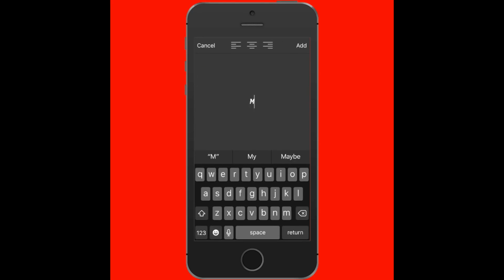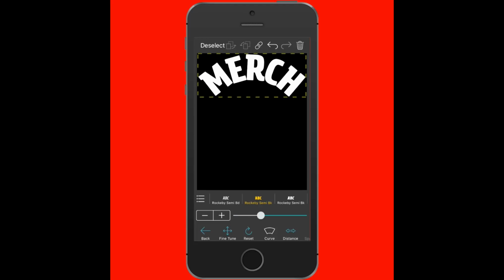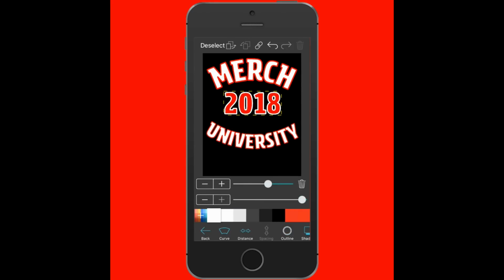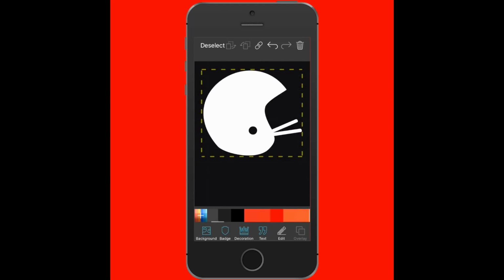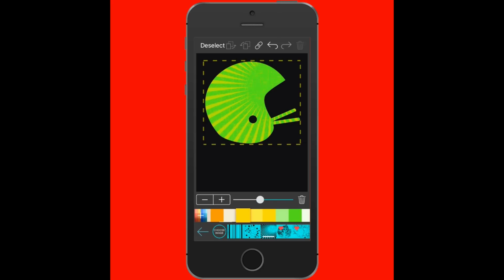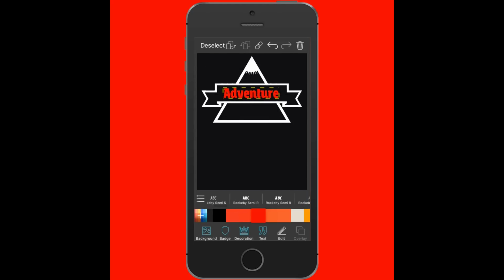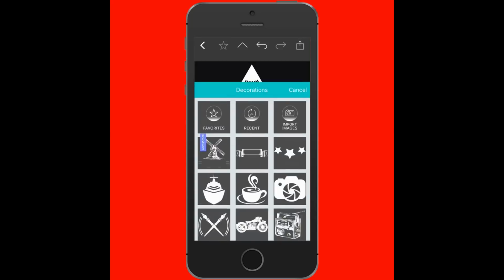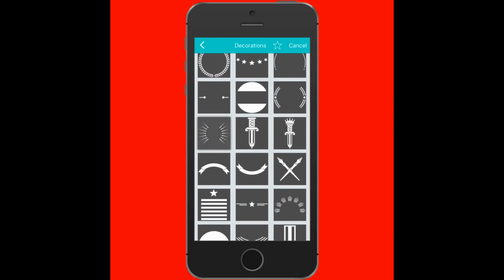Vintage Design App for Merch by Amazon